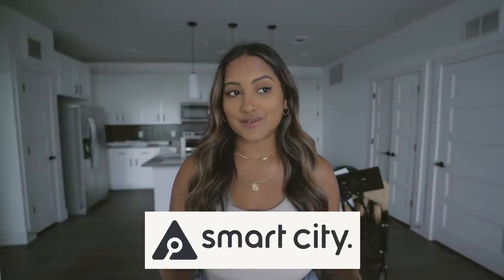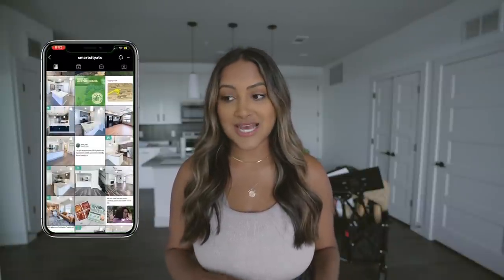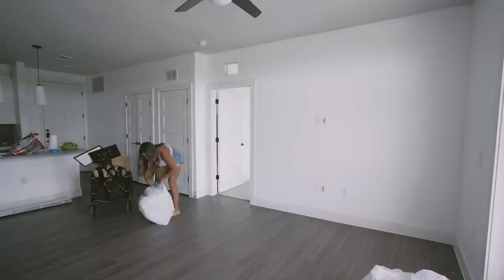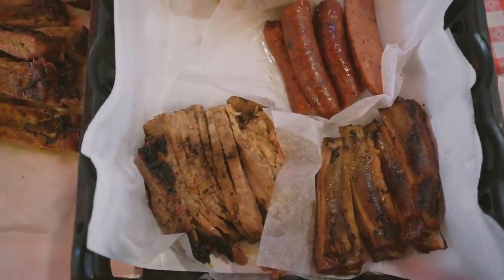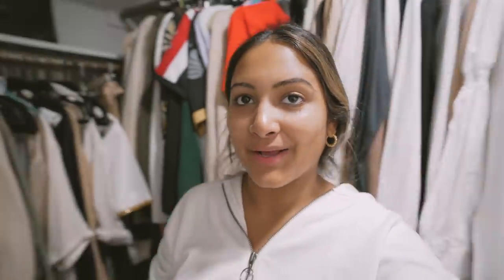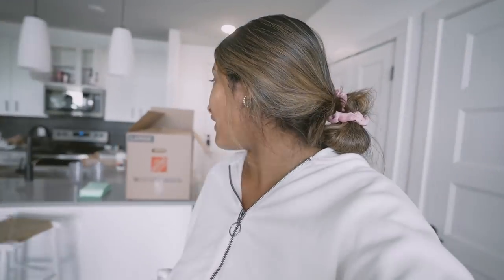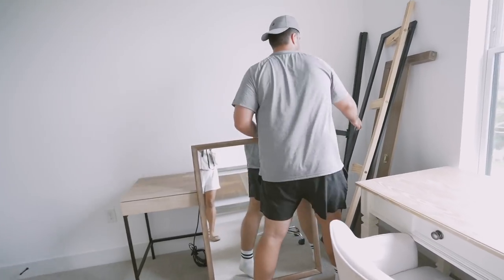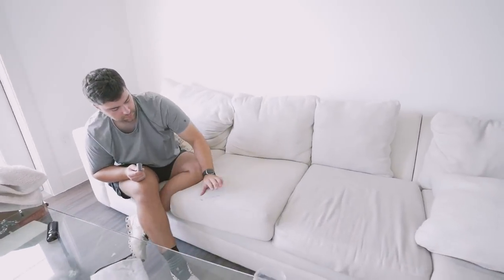MOVING VLOG: East Side of Austin, How I'm Feeling About the New Place & Updates on my Health Journey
WE MOVED! Here is the first moving vlog and first of many apartment updates. So excited that we are on the east side of Austin, TX now and we have been exploring a ton in the new area so subscribe if you want to see more vlogs!

I am partnering with Smart City for this video and wanted to give them a huge thank you for all of their help during the apartment touring process! Smart City is a FREE service that matches you with a local licensed real estate agent to help YOU find your dream apartment. If you saw a property that you want to find out more about go to the link below where you will be matched with an agent. Don't forget to send them a screenshot of the unit from this video!

Smart City Operates in Dallas, Austin, Houston, San Antonio, Denver, Nashvile, Atlanta & Orlando!

Wood Lid Jars
Like my couch?

SIMILAR OPTIONS:
Same Length, Exact Look
Bigger, More Relaxed
Corner Section, Comes in Same Color Of Mine
RH Cloud Couch Dupe, Very Comfy
Taller & Wider, but Same Price as My Couch
More Expensive, but My Exact Couch Dimensions
Not as Long, But Taller & Deeper
More Modern Looking White Sectional
Longer, Taller & Deeper, but Looks Exact Same
Beach House Vibe, Same Color As Mine
Sleeper Sofa, White Leather

About Me!
Name: Sonali (Sun-all-e)
Age: 23
City I Live In: Austin, TX
City I Was Raised In: Atlanta, GA
Ethnicity: Indian
College: University of Central Florida Class of 2019
Sorority: Alumna of Kappa Delta